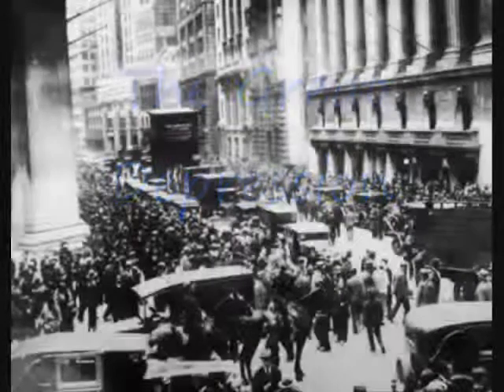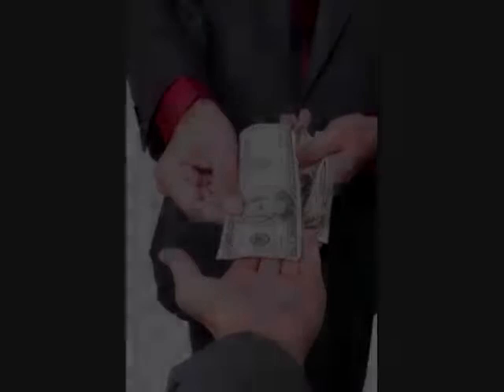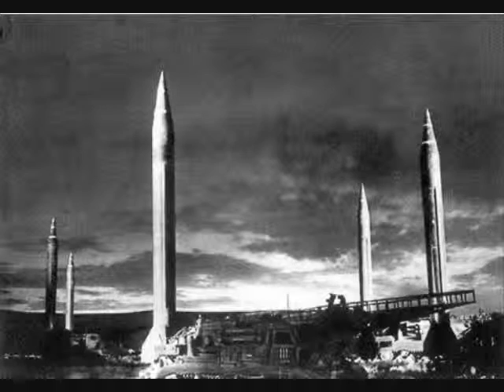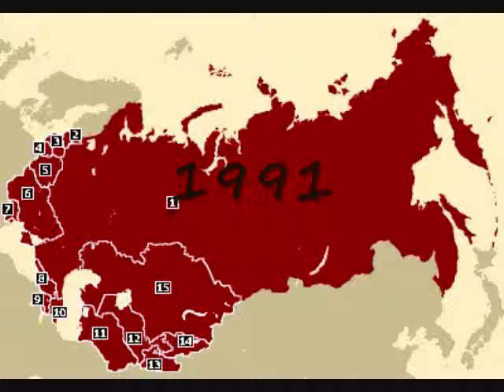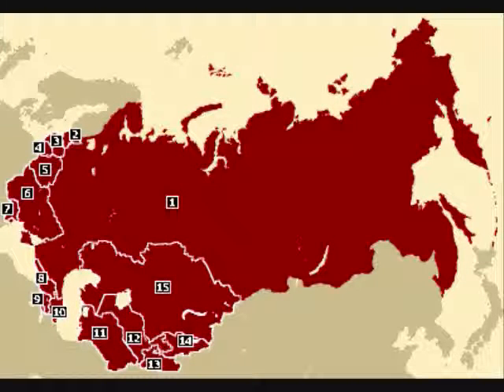History Documentary part 1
This is the first part of a movie I made when I was twelve for my history class. I know I had one or two typos, but it's still awesome. I'm both the Union and Confederate soildiers.